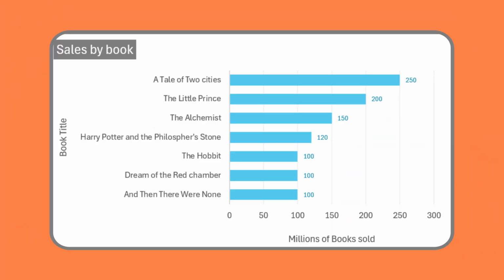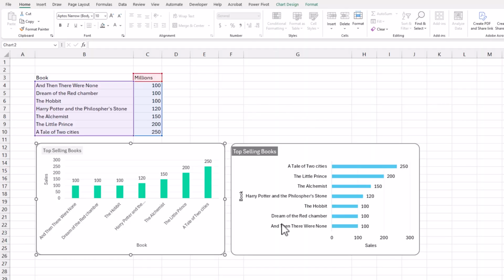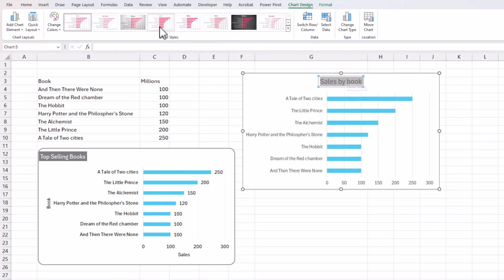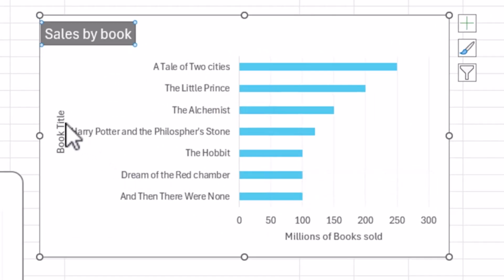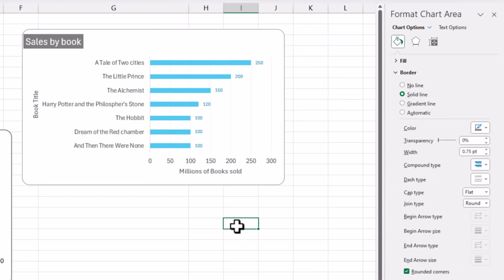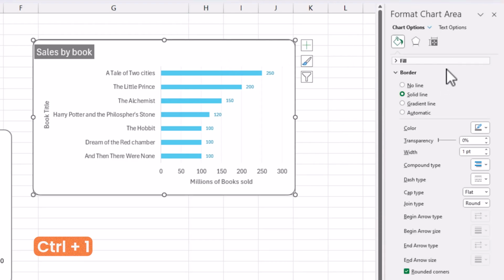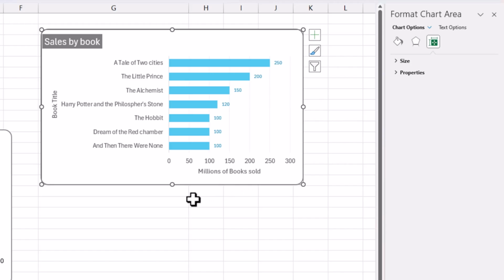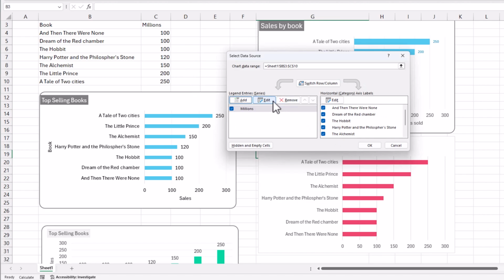Excel Bar Chart Tutorial: From Beginner to Pro in Minutes!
Welcome to our comprehensive tutorial on creating stunning bar charts in Excel! Excel bar charts are a powerful tool for visualizing your data and making your presentations stand out.
Whether you're a beginner or looking to refine your skills, this step-by-step guide will walk you through everything you need to know to make professional-looking bar charts effortlessly.

In this video, you’ll learn:

0:17 When to use a Bar chart instead of a column chart
1:40 The steps to create a basic bar chart
2:04 Customizing your chart for a polished look

By the end of this video, you'll be able to create clear and effective bar charts that will impress your colleagues and audience.

Here's the link to our blog post explaining this chart in detail

Check our latest product from Indzara, the Instant Chart Maker Template - Just enter your data, and see charts getting created instantly.